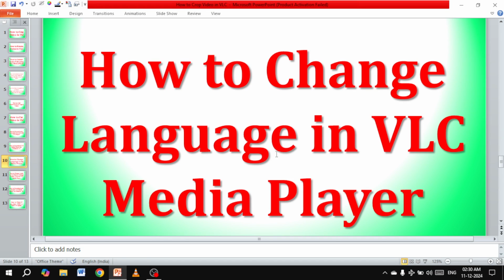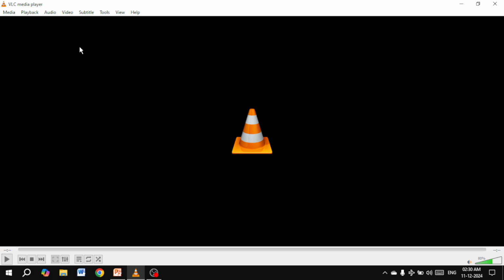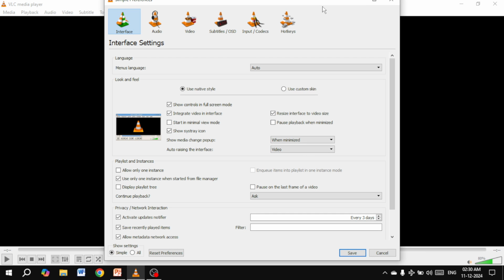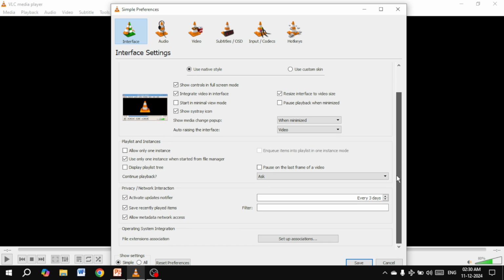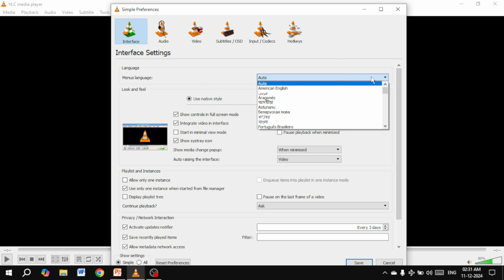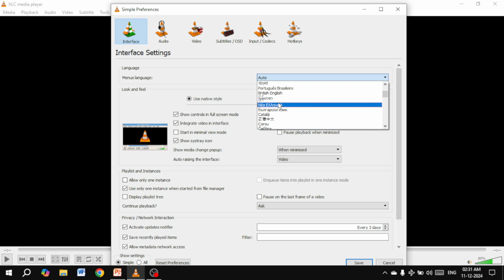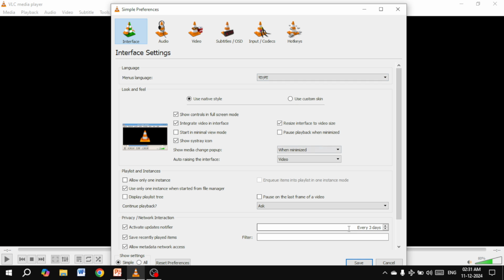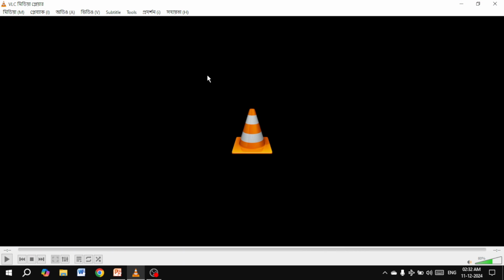How To Change Language In VLC Media Player (2025)| vlc player me english se hindi kaise kare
How To Change Language In VLC Media Player (2025) | | VLC Ka Language kaise badle

vlc media player,how to change language vlc,change language in vlc media player,how to change the language in vlc player,change language in vlc